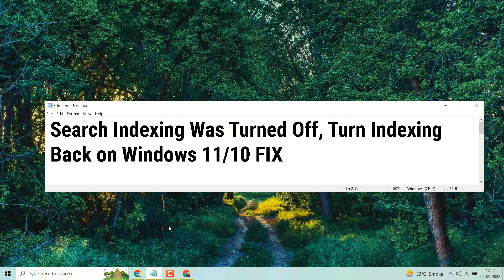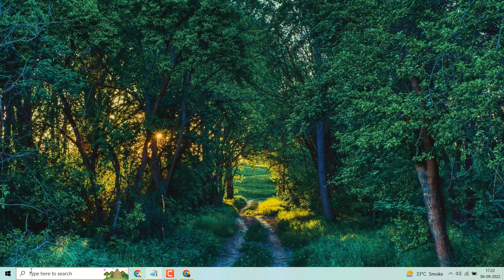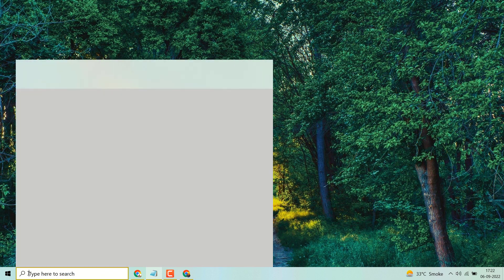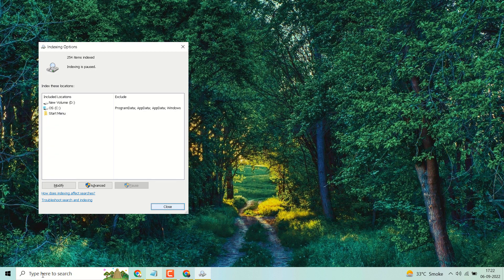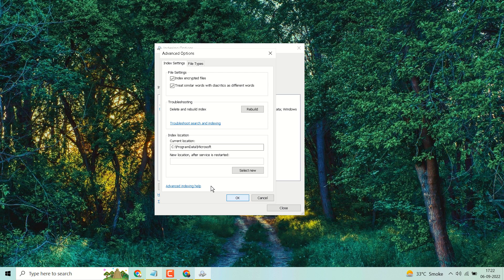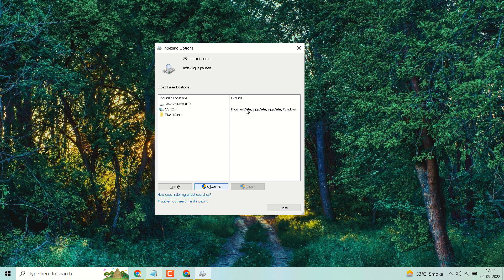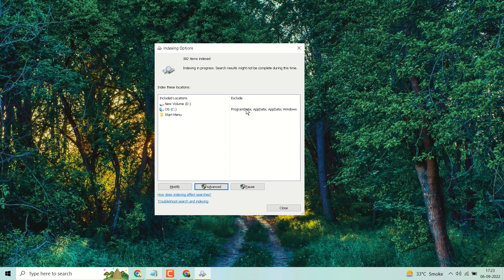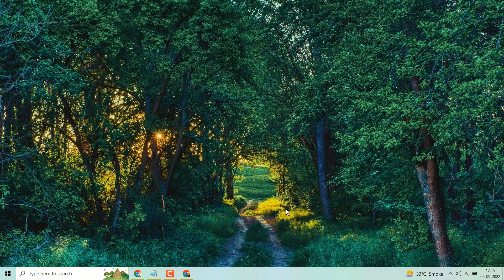Search Indexing Was Turned Off, Turn Indexing Back on Windows 11 10 FIX